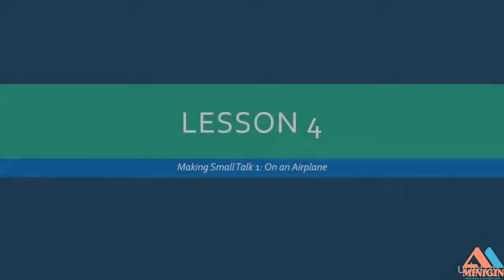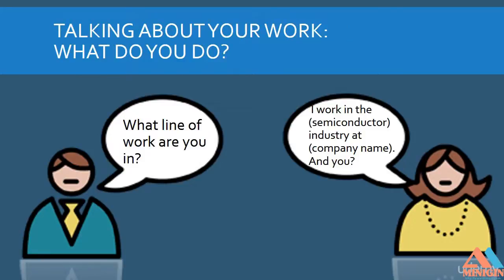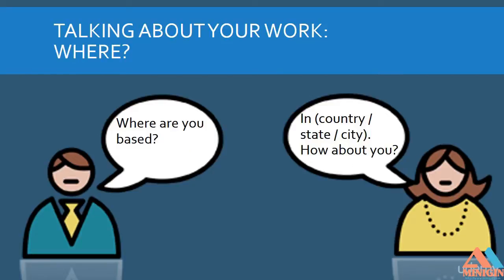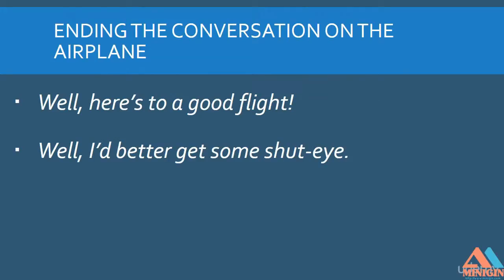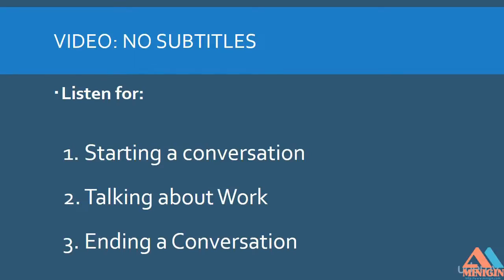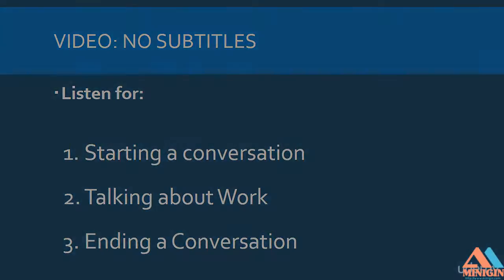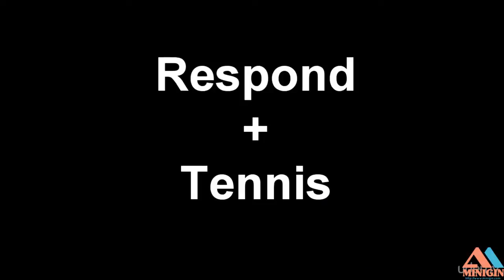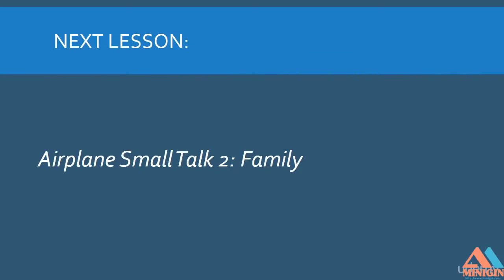Minigin - Socializing in English █ 11: On The Airplane - Small Talk 1 Your Work